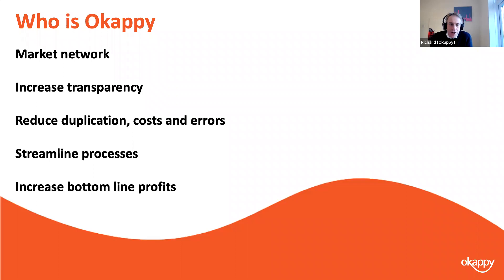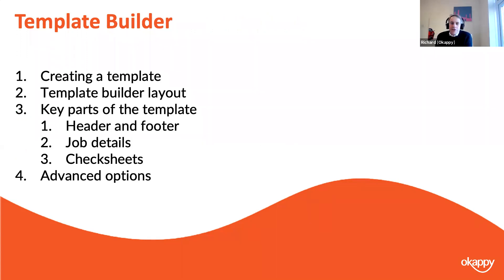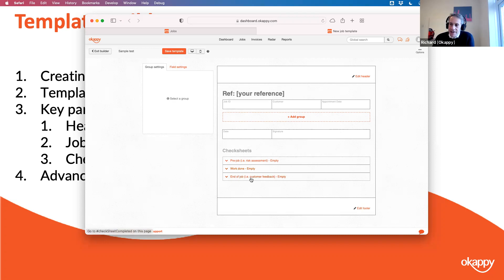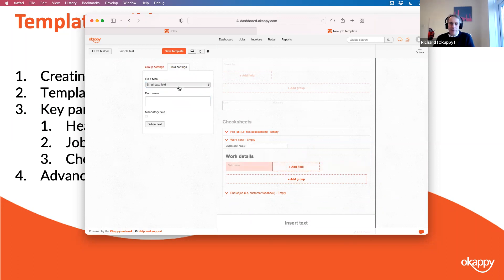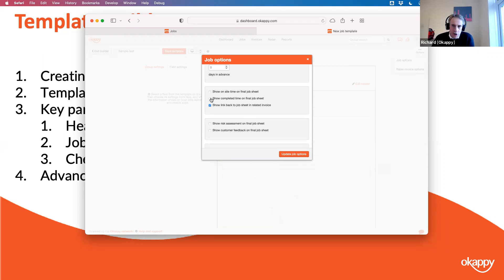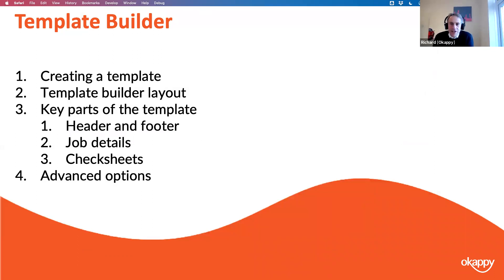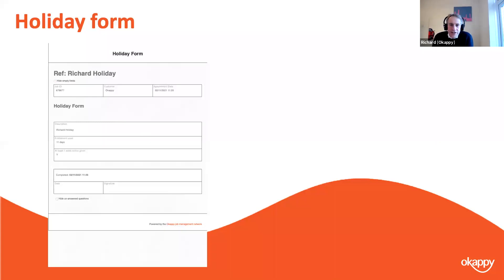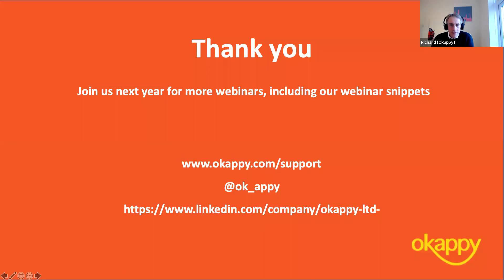Okappy Webinar - Job Template Builder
Our webinar; Job template builder and how to use it to manage your work. was held on Thursday 25th November.  We explored:

- key things to consider when determining what job types you need
- the basic structure of a job template
- how to use the template builder
- We also touched upon:

- library templates
- the different fields types which are available
- advanced template builder options

And we provided some examples of job templates that have been set up by our customers.

Following is the text of what was discussed.

Okappy is a business 2 business connected workforce management platform which applies social and market networking technology to a real business need. The need to communicate and collaborate with your employees who are often at different locations (and now more than ever). With your subcontractors and with your customers.

Okappy helps the most forward looking and dynamic companies increase transparency, reduce duplication, costs and errors and increase efficiency. Ultimately making a significant contribution to bottom line profits.

With Okappy, you can

- connect to your employees, customers and subcontractors.
- Send and receive jobs
- See the status of those jobs as they’re updated by your engineers and subcontractors
- Then raise your invoices at the touch of a button

Okappy is used by a wide cross section of businesses who often have different requirements in terms of the information they need. Within Okappy you can create different types of jobs to fit the different types of work you do. That’s what we’re covering today. Why different companies may want different templates, and why companies may want different types of templates even within your business.

We’ll introduce our template builder and finally we’ll show examples of the types of templates that you can build.

Some job template examples we covered include a waste transfer note. An example gas certificate. Electrical checks, Inventory checks, Quotes, Holiday forms and Timesheets.

There’s lots of more help and support on our website including the following articles.

Some questions which were answered include

Q1: How many templates can we have?

If you’ve got a trial account or you’re a connection, then you can have up to 5 templates. If you’ve got a standard account then you can have as many as you want.

Q2: What happens if I add a job with a template and then change the template?

That’s a good question. If the template changes, if there’s different questions and answers then information added previously might not necessarily show. However, the versions as stored within Okappy and jobs done with previous versions of the template will remain with that template unless changed.

Q3: How many fields can we have on the job template?

You can have about 25 fields on the main body of the job, then as many fields as you want in the checksheet section. Although as I mentioned, given the constraints of mobile devices and usability we suggest limiting the number of fields to about 20 or so if possible.

Q4: Can we have fields on the template which are not on the dashboard?

Yes, not all the fields are shown on the job dashboard. Actually thought, the more interesting case is if you have a field on the job dashboard which is not selected on the job template. This allows the office  to add information to a job such as costs, revenues which are not shown to the engineer.